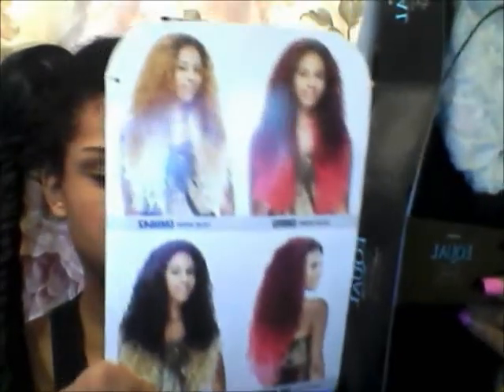freetress equal drawstring full cap/ soul girl DE27